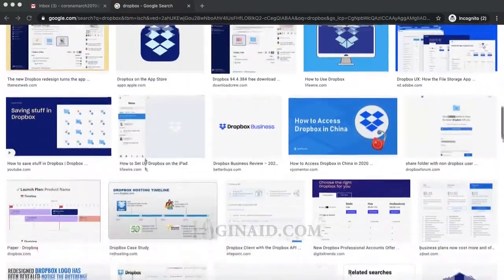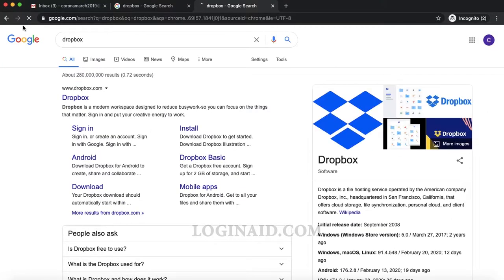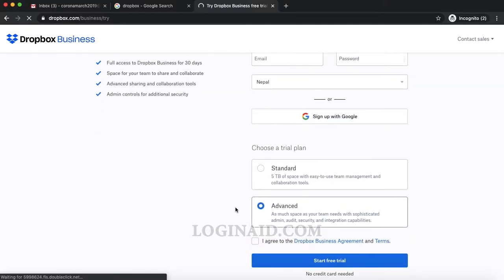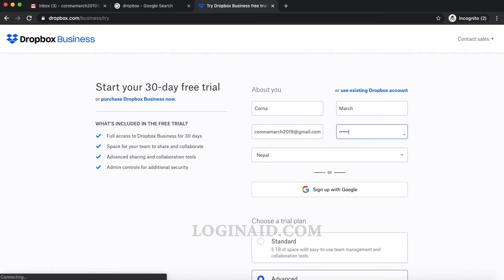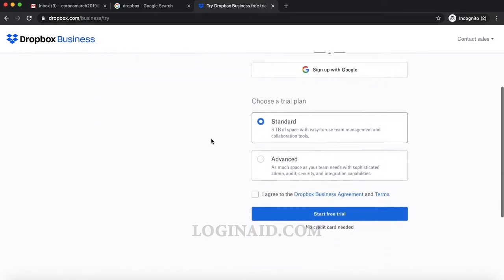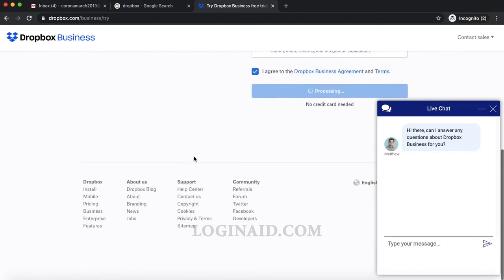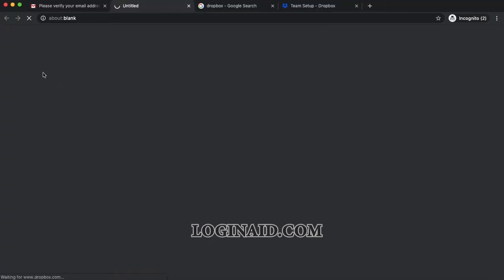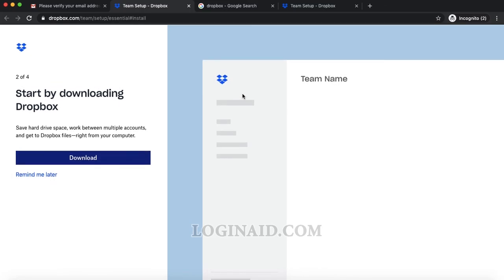Create A Dropbox Account | Dropbox.com Registration Help | Dropbox Sign Up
If you are getting errors on Dropbox account sign up or confused on it, watch this Tutorial Video Guide to learn the steps to register on Dropbox. You can use the service of cloud storage and file sharing after creating an account on Dropbox.